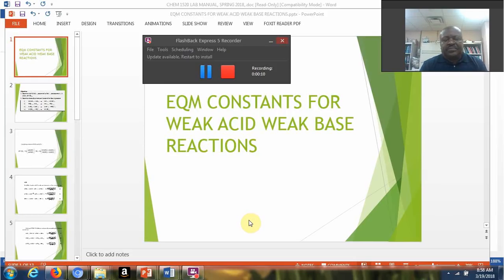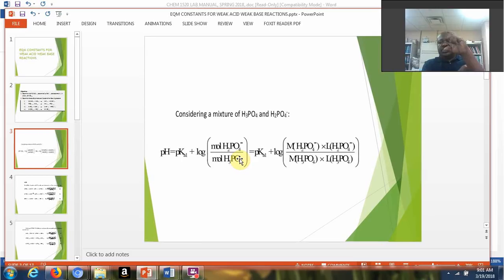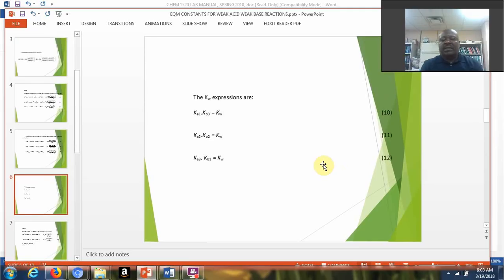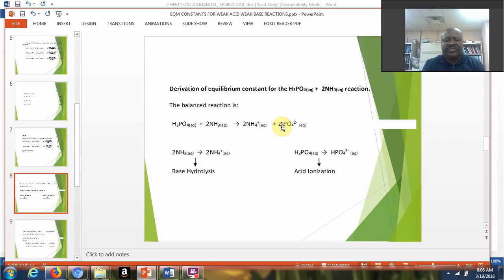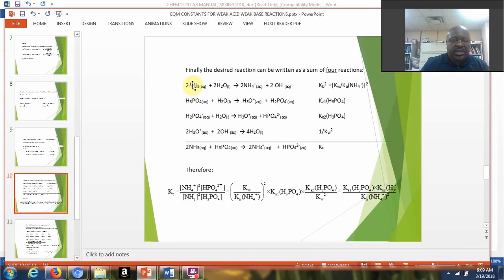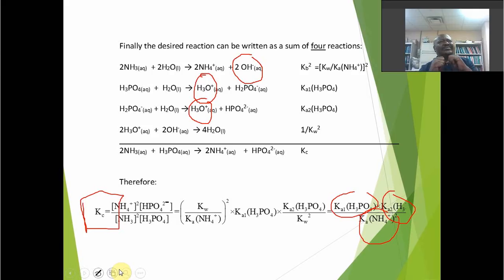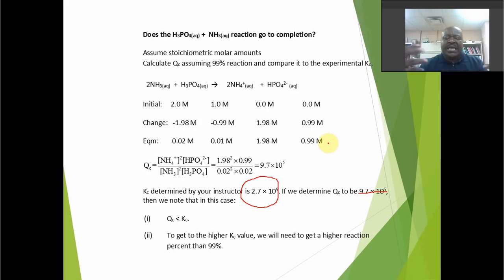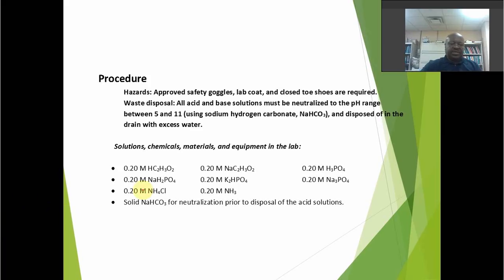EQM CONSTANTS FOR WEAK ACID WEAK BASE REACTION